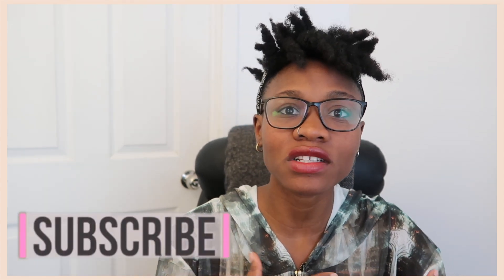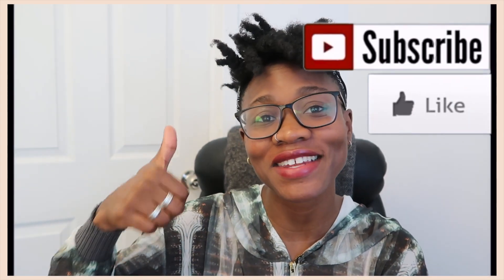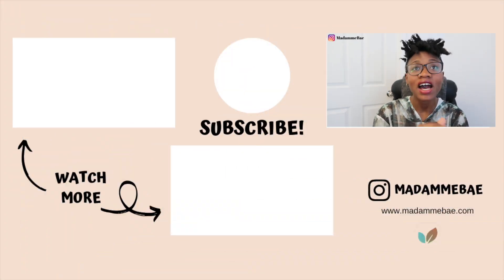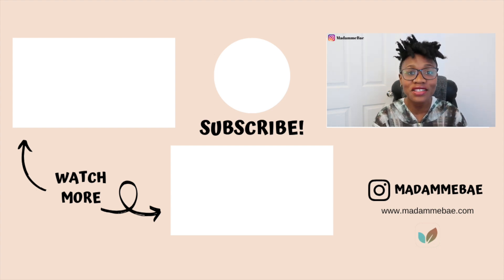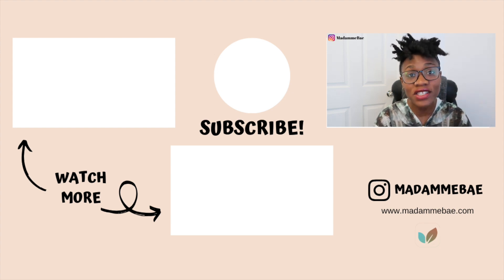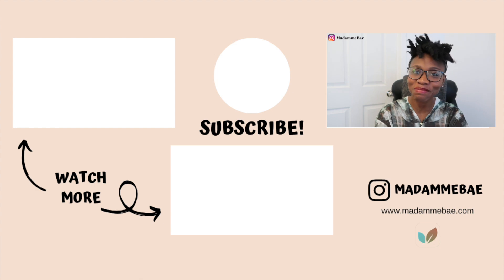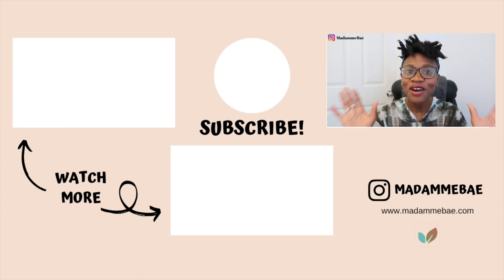Day 40 | Reduce & get rid of stretch marks on your weight loss journey | 90 - Day video journal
Today I am sharing some natural remedies for preventing, reducing and getting rid of stretch marks on your weight loss journey.

Shea butter
Coconut oil